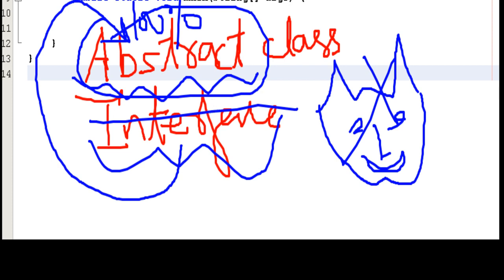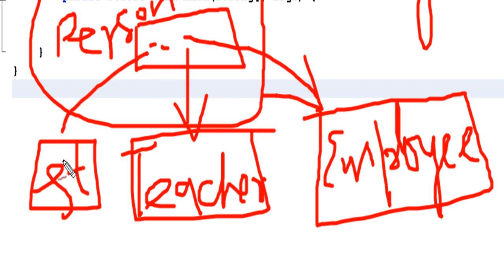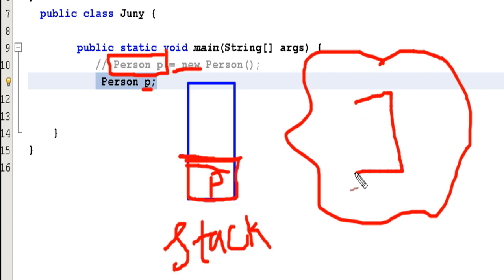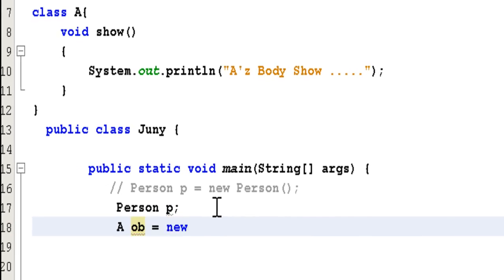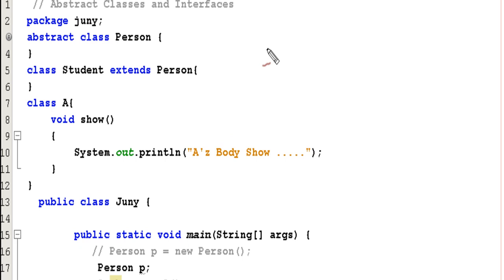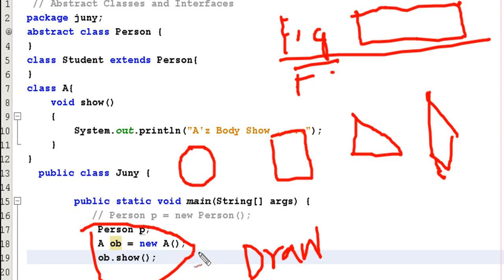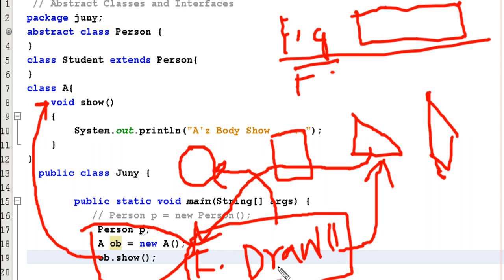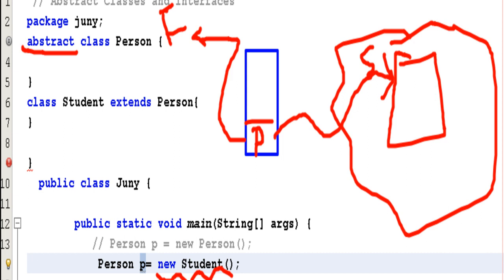Introduction to Abstract Classes in java